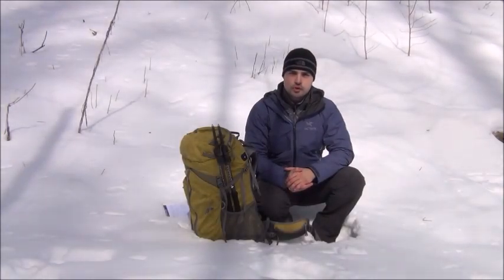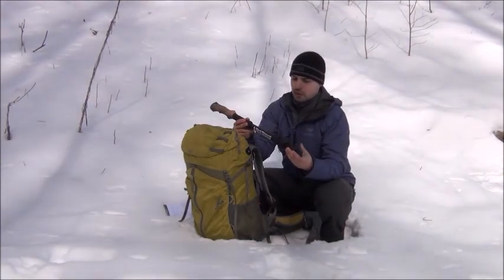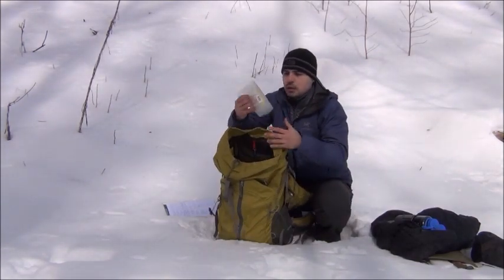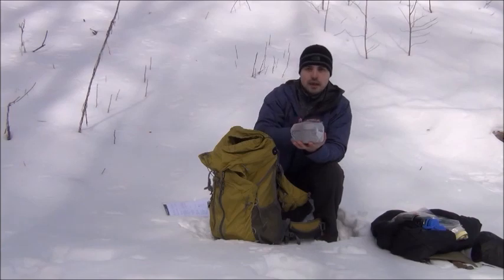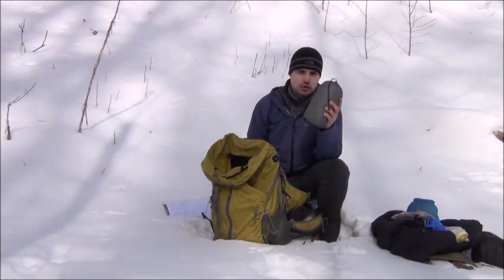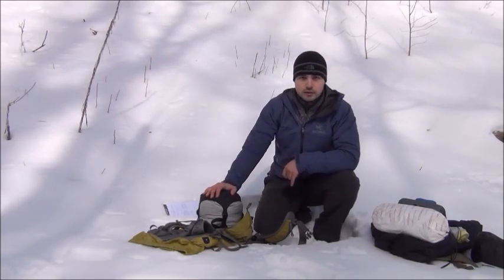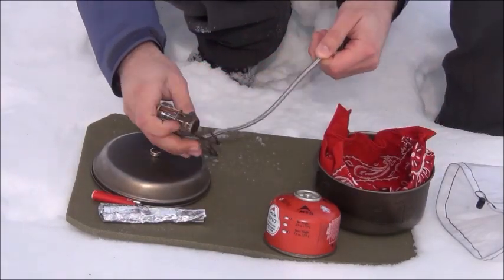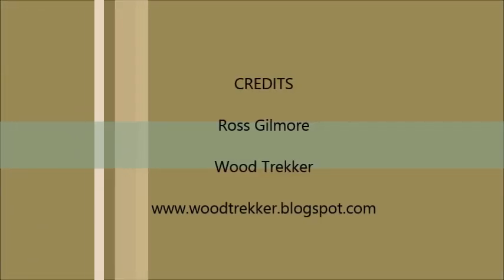Backpacking and Bushcraft Gear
In this video I briefly go over my three season and winter backpacking and bushcraft gear. This equipment allows me to stay in the woods anywhere from an overnight to an extended stay.